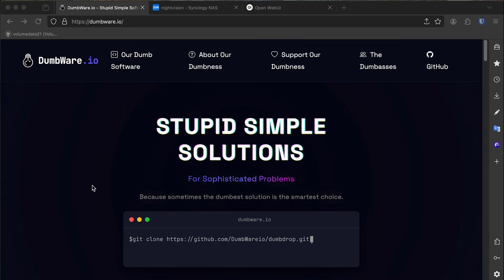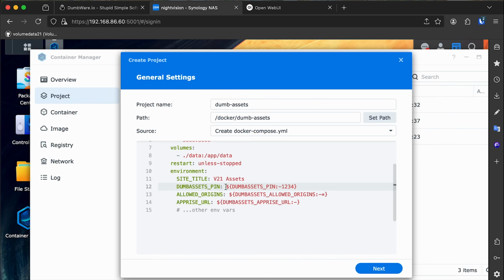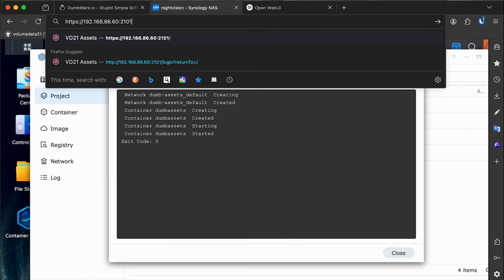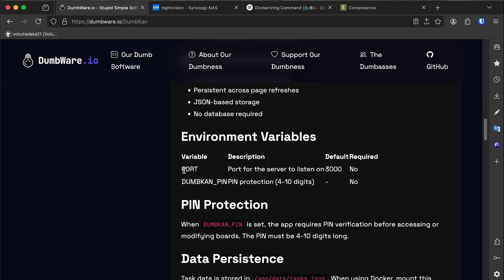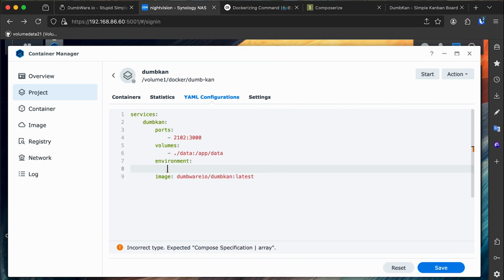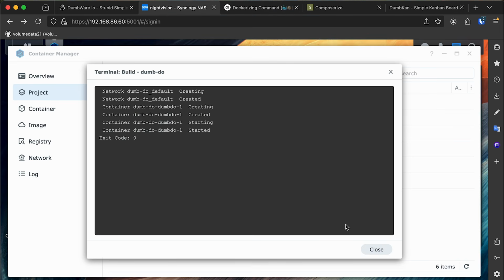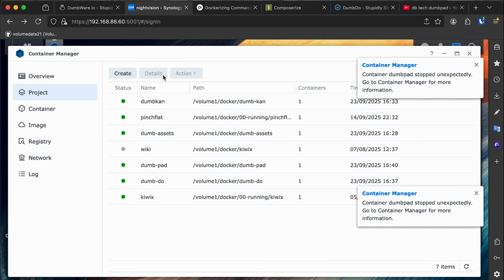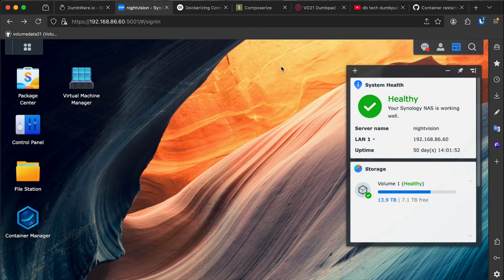How to install Dumbware on a Synology NAS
How to install DumbAssets, DumbPad, DumbKan and DumbDo on a Synology NAS using container manager. Thanks to the team over at Dumbware.io for creating these programs. They're dead simple, easy to use, and fairly easy to install.

0:00 - Intro
0:38 - DumbAssets
6:42 - DumbKan
11:50 - DumbDo
14:44 - DumbPad